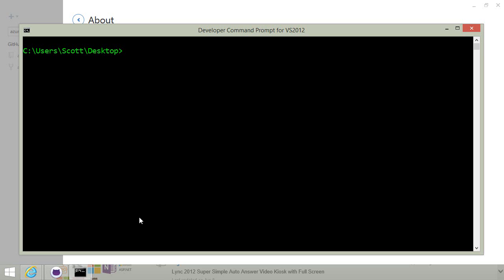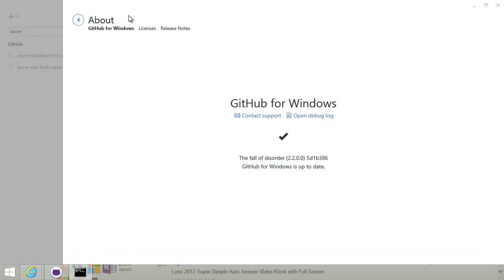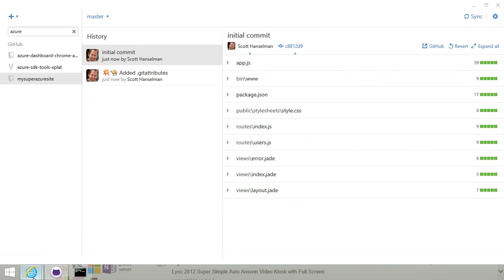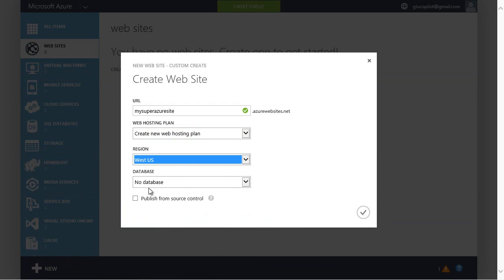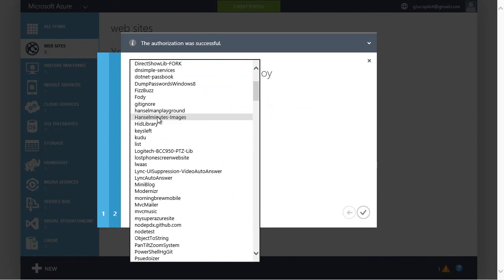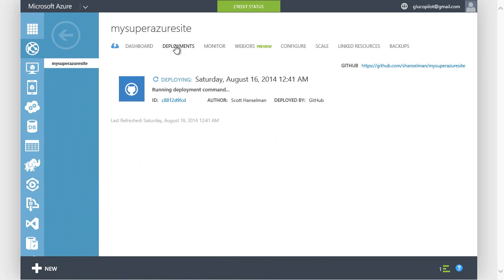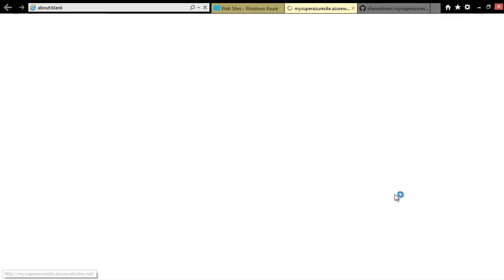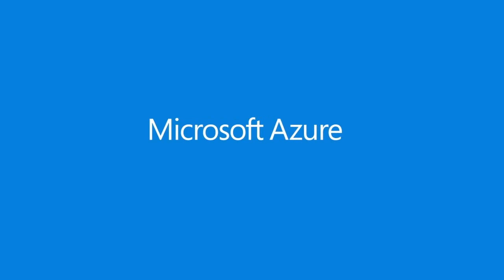Just 3 min: How to create Node Websites in Microsoft Azure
This is a very short video I made showing how to create Node Websites in Microsoft Azure